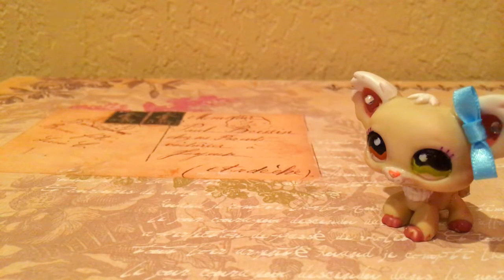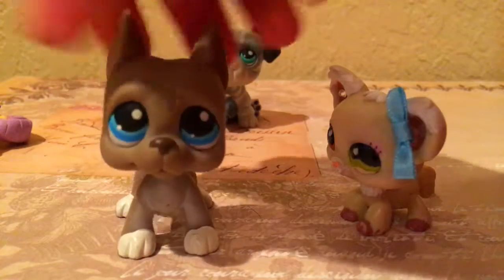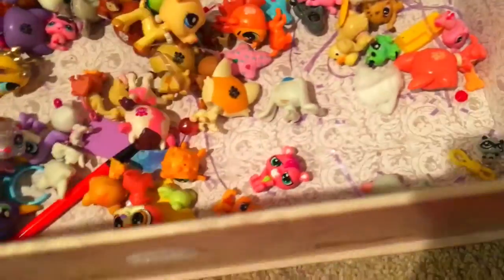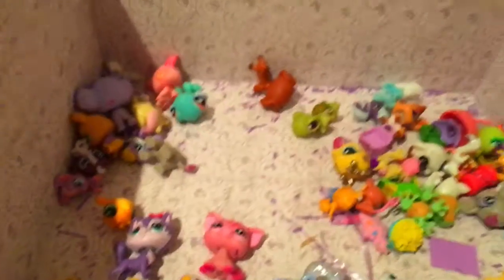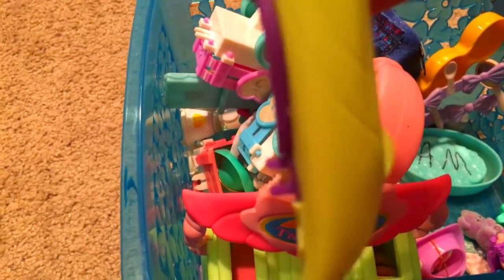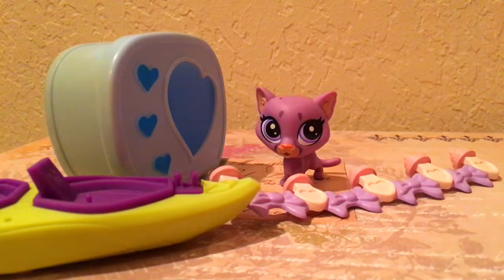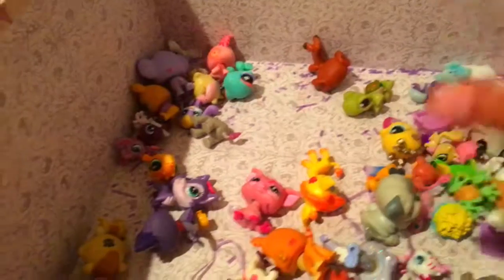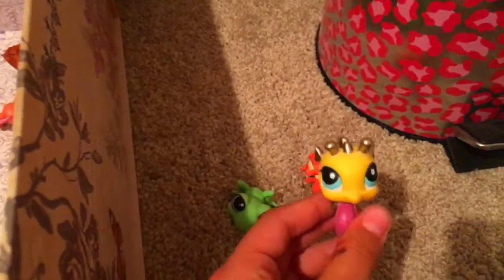Mascot Update and 1 Take Challenge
Faith or Mysti, put in comments!